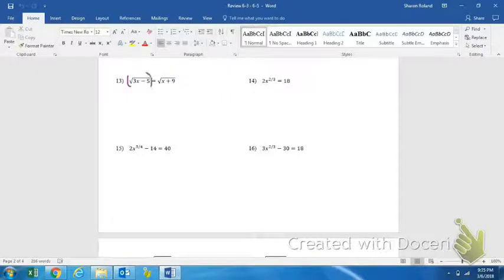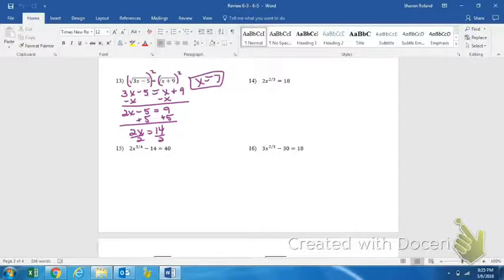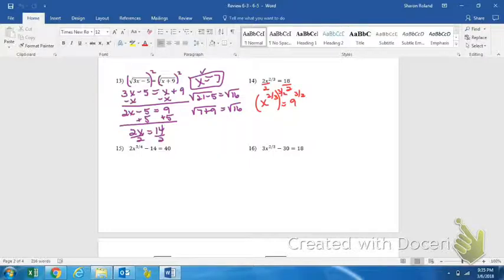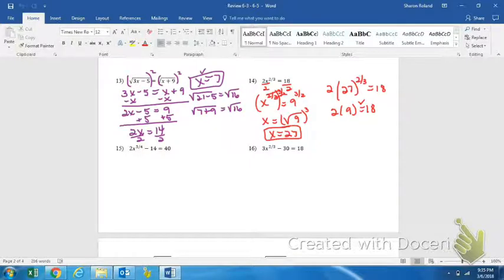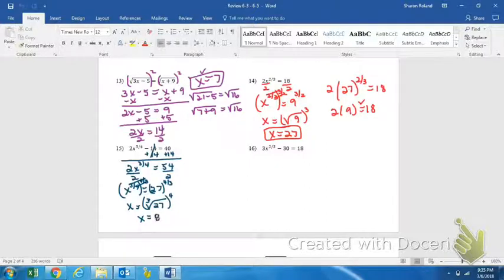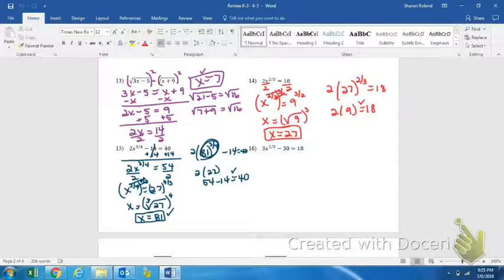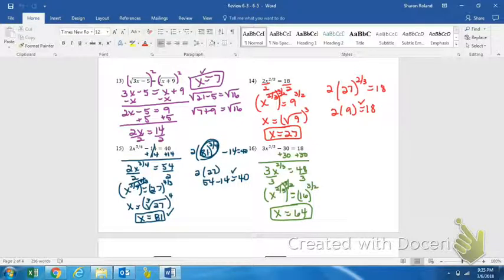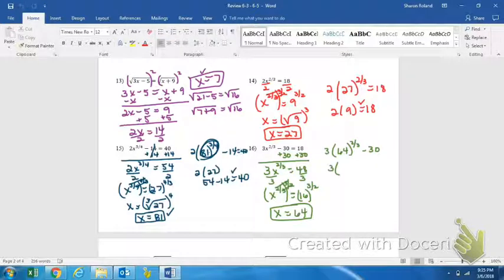Review Alg2 #13-16